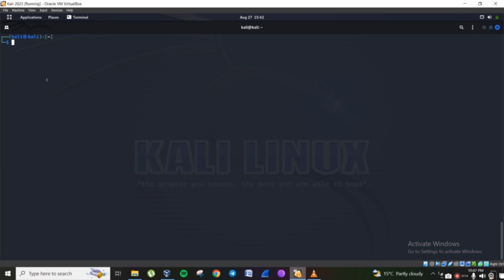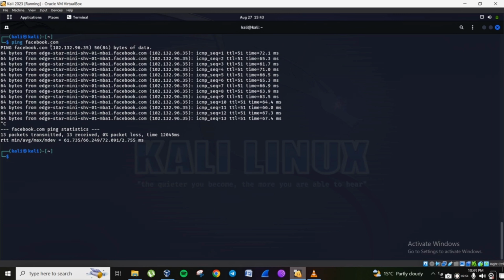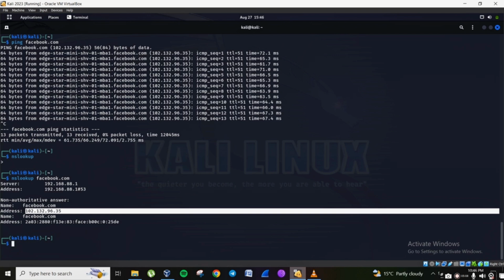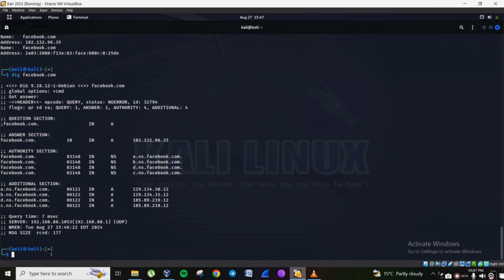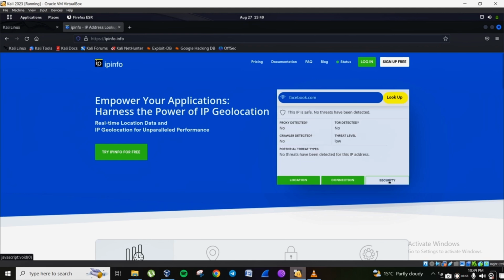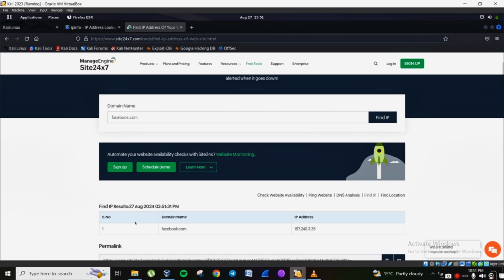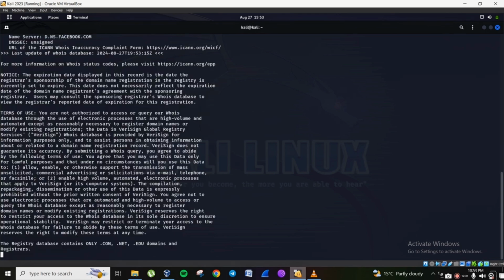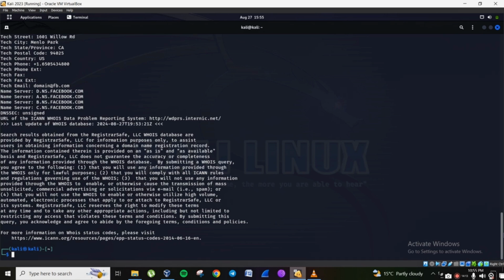Obtaining IP Address, Physical Address & Whois Tool | Part 5